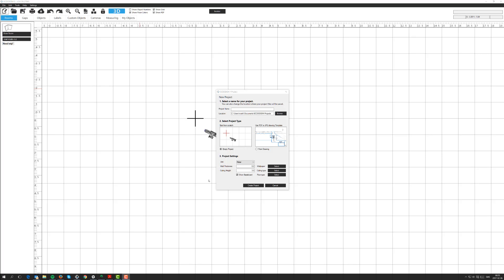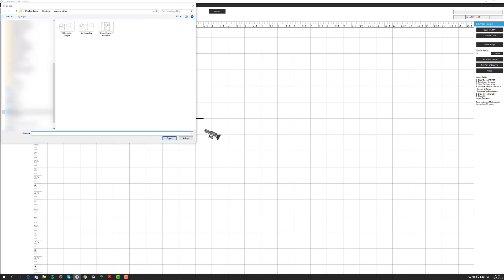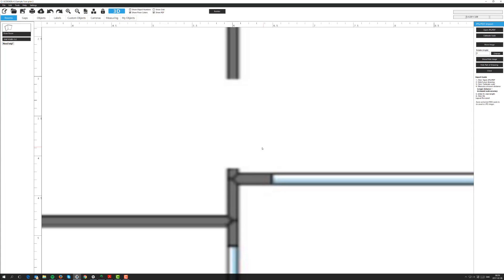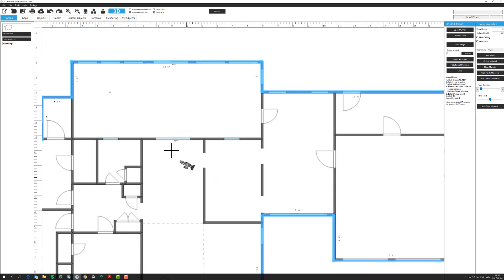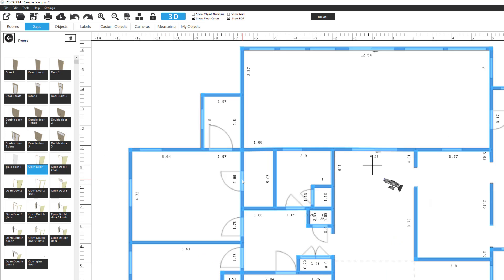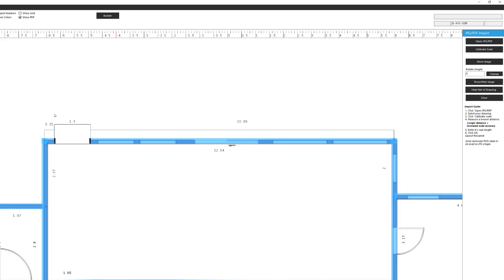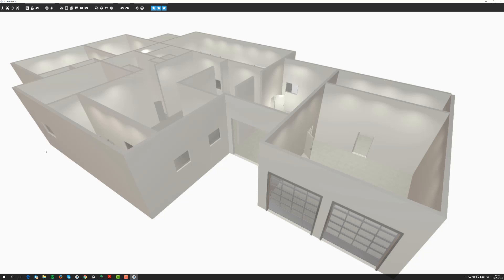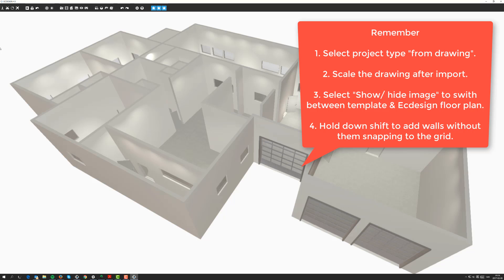Ecdesign import pdf or jpg drawing template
How to use a template drawing in Ecdesign. Import an existing floor plan.